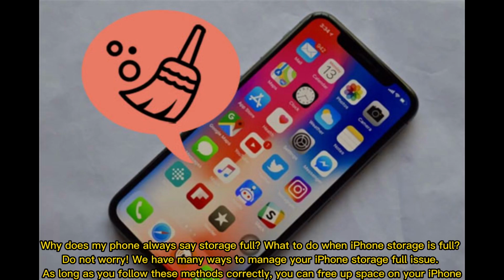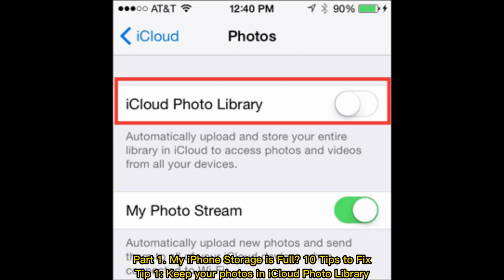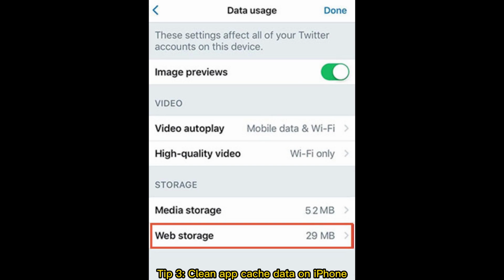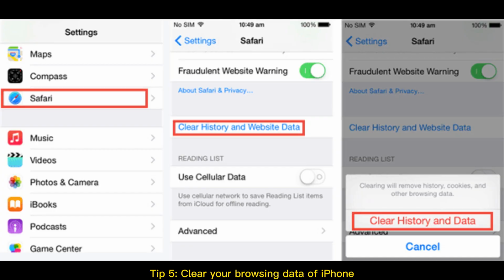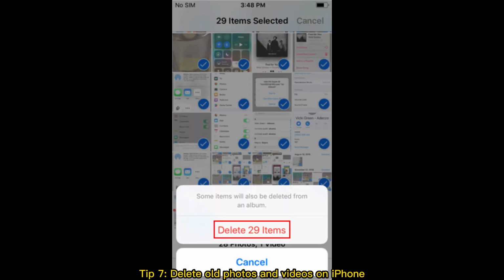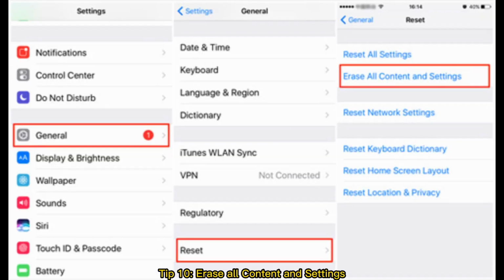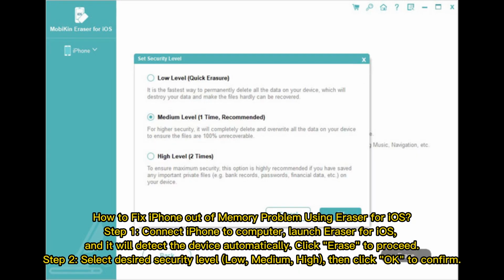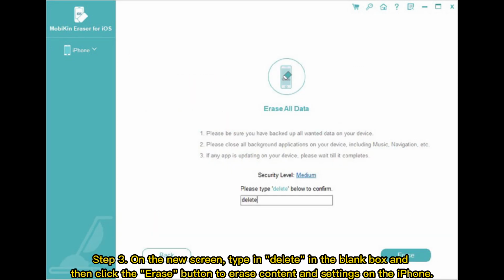iPhone Storage Full? How to Free up Space on your iPhone in 11 Tips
Are you stuck with iPhone storage full alert? Here are the 11 best solutions to fix the problem for iPhone 14/13/12/11/Xs/X/8 keeps saying storage almost full but its not.